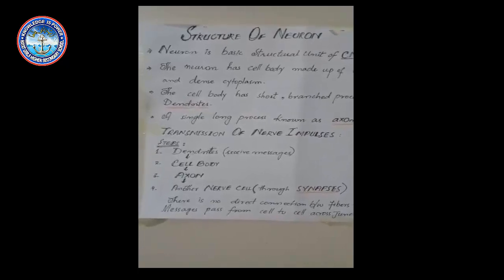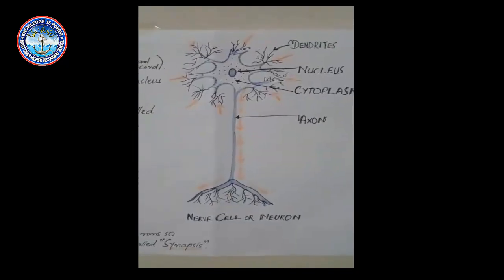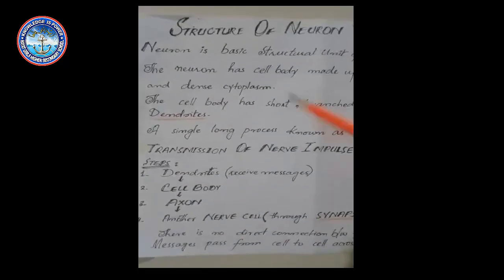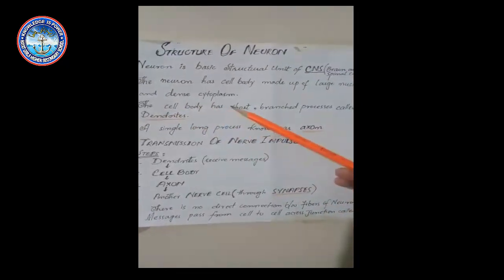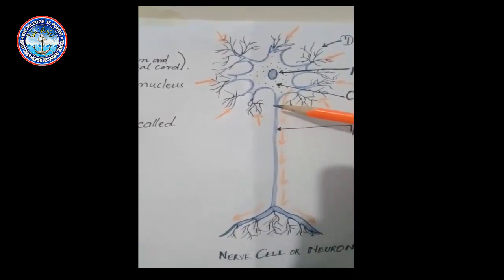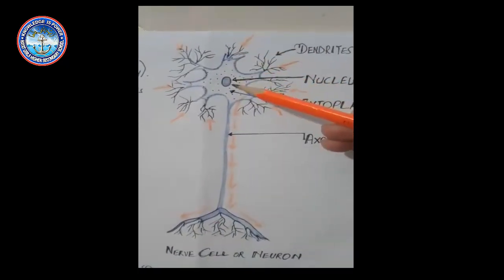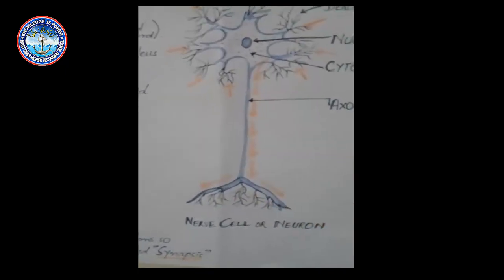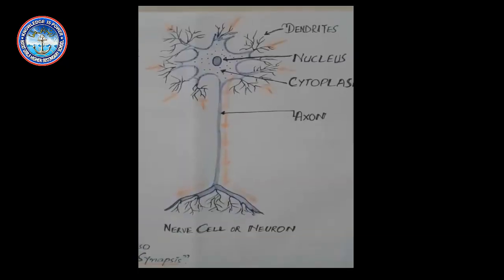SCIENCE CLASS VIII STRUCTURE OF NEURON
BY MS FAIZA SHAIKH